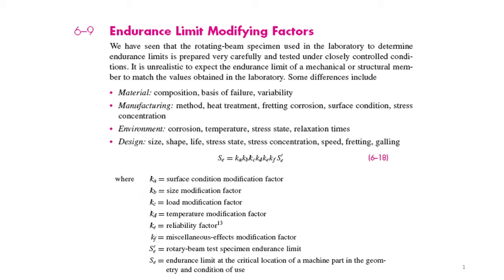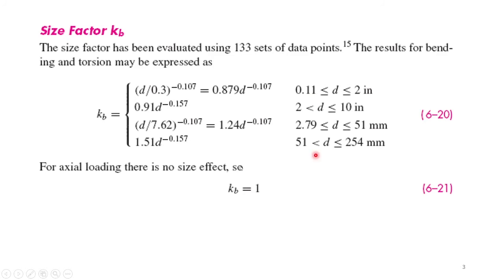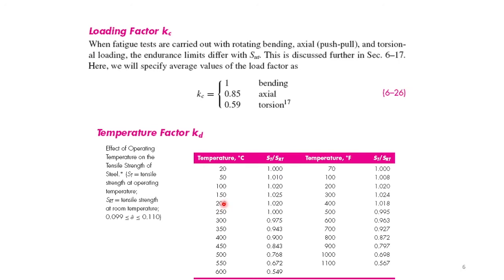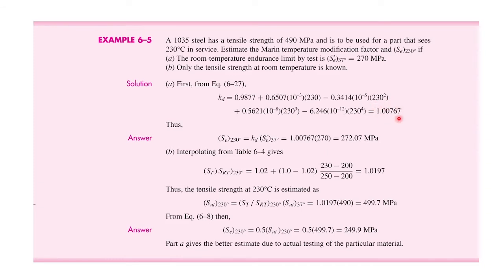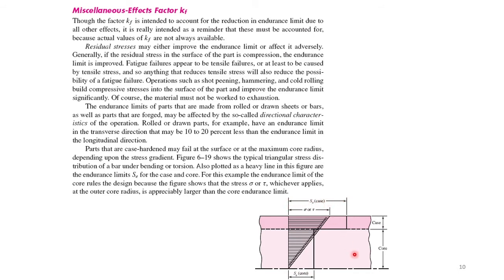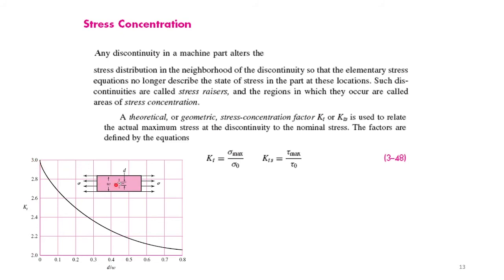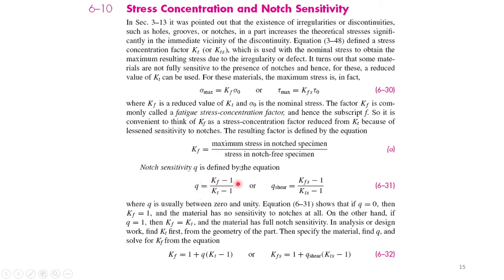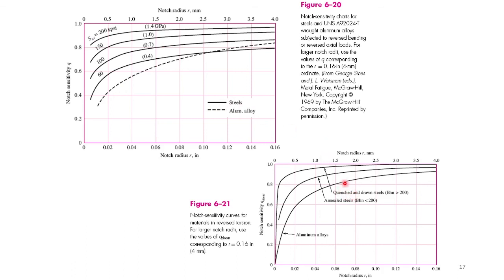Fatigue And Dynamic Loading